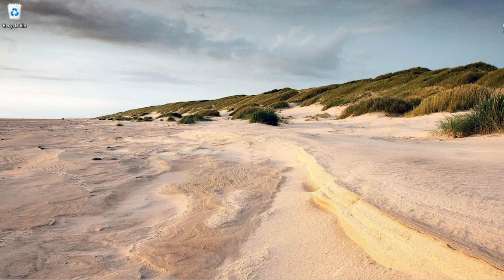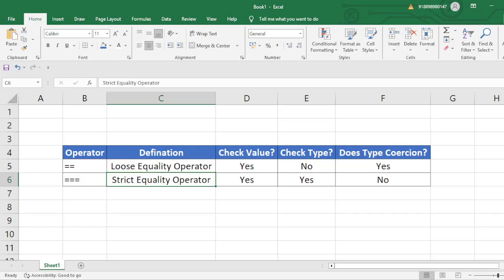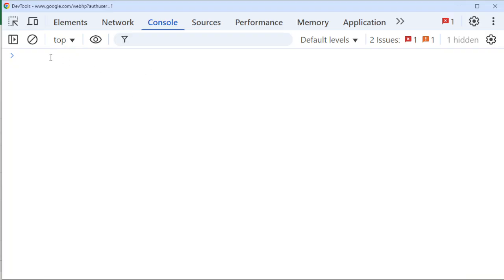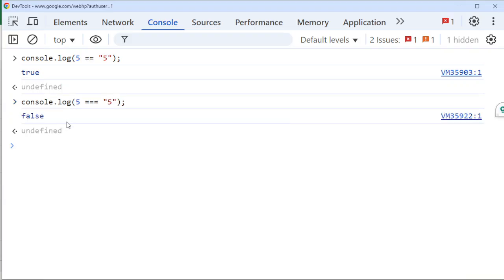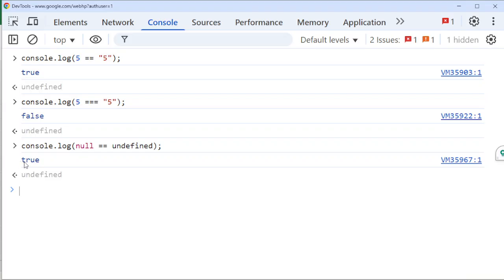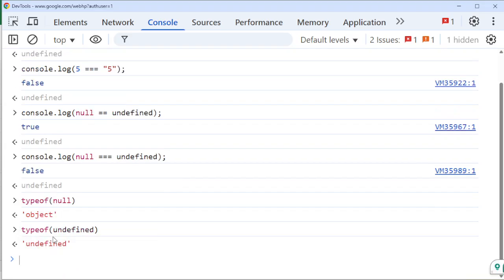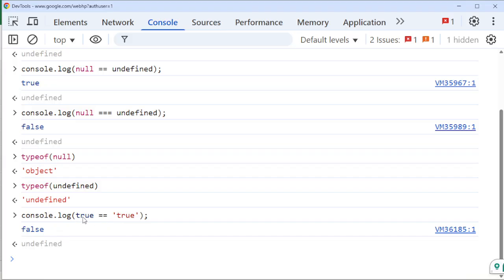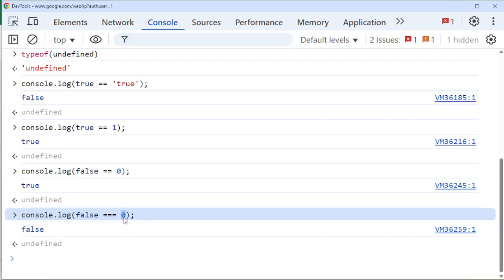== VS === in JavaScript: What's the Difference?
Are == and === the same in JavaScript? 🤔 Not quite! In this quick and clear video, we break down the key differences between double equals (==) and triple equals (===) — when to use them, what pitfalls to avoid, and how they affect your code.

💡 In this video, you'll learn:

The difference between loose equality (==) and strict equality (===)

Why null == undefined is true, but null === undefined is false

Real-world examples and common mistakes

Best practices for writing clean, bug-free JavaScript

👨‍💻 Whether you're a beginner or brushing up on the basics, this video will level up your JavaScript understanding!